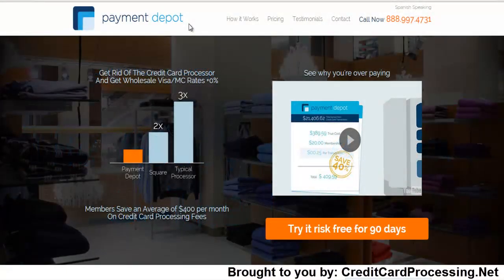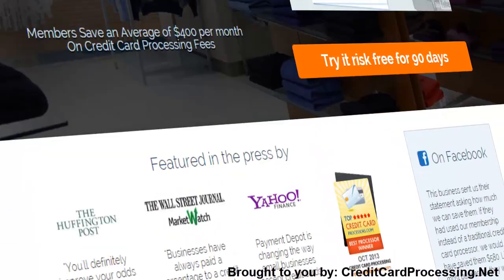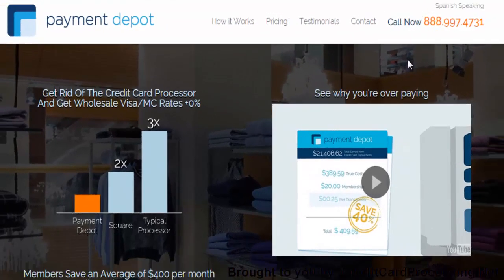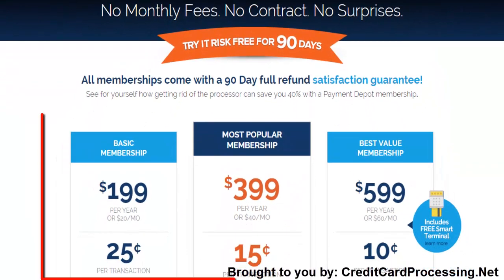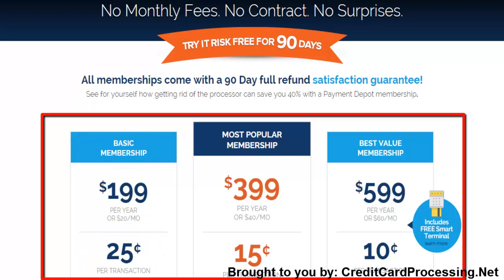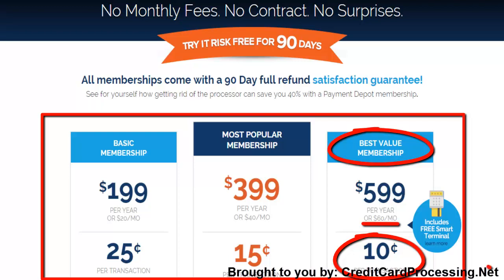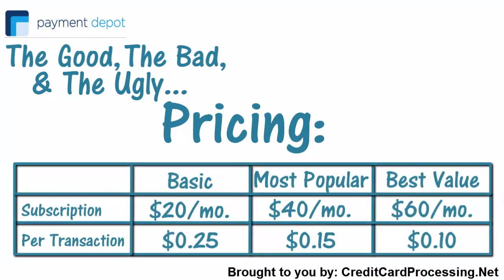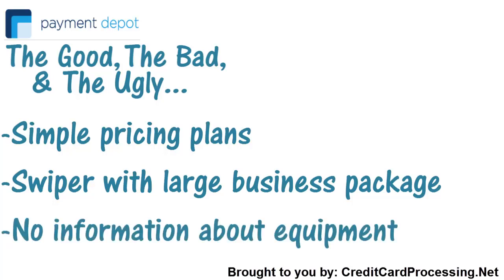Payment Depot: The Good, The Bad and The Ugly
Offering a fairly unique approach to credit card processing, Payment Depot is designed to make it easier for smaller merchants to accept cards at a competitive rate. We decided to show you the good, the bad and the ugly of everything that this up and coming platform has to offer.